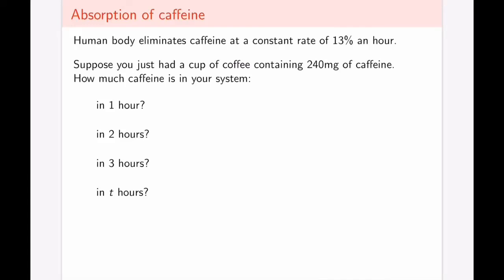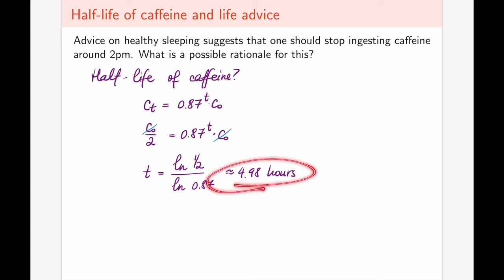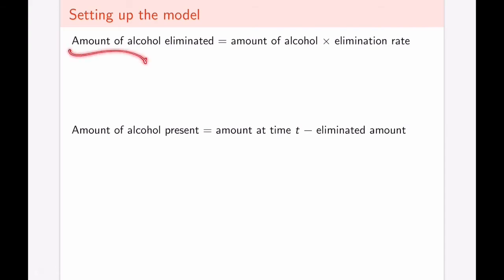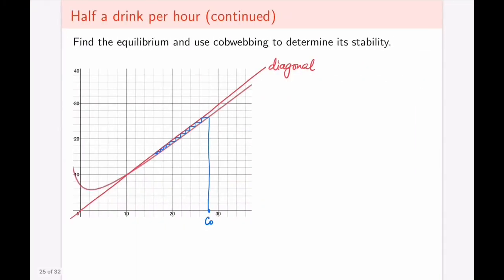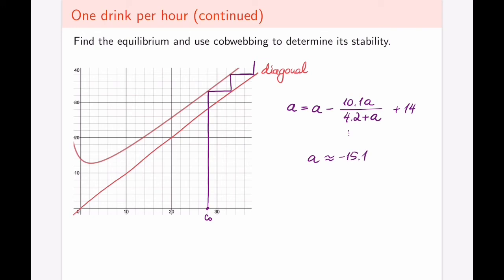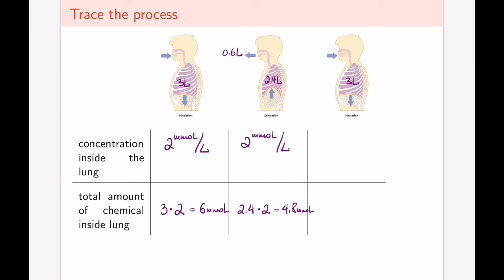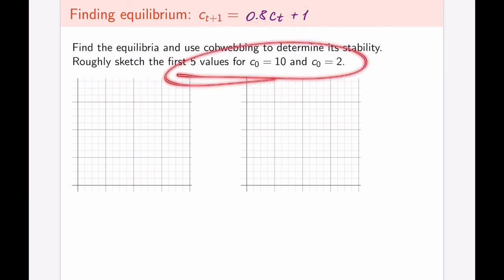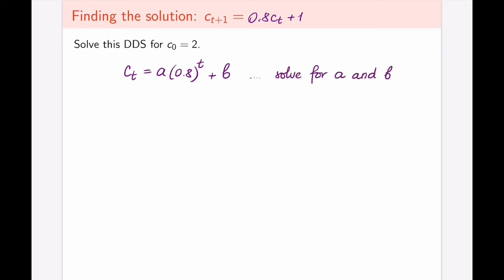Math 118, lecture 15: applications of DDS to coffee absorption and oxygen exchange